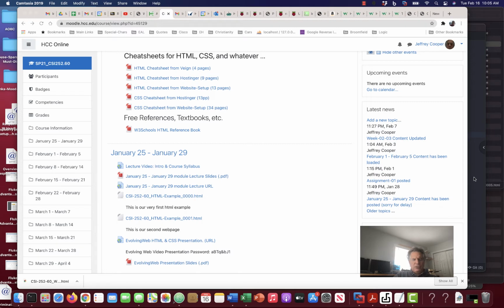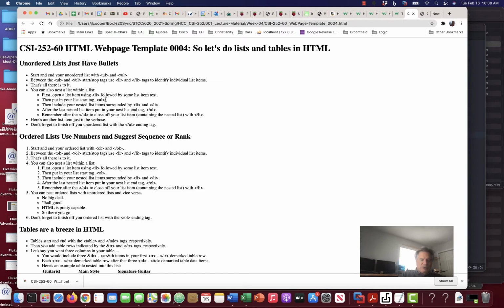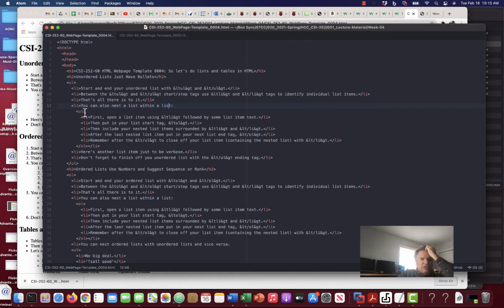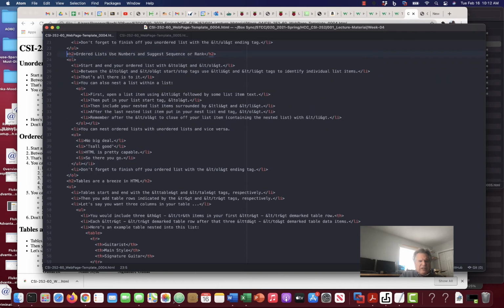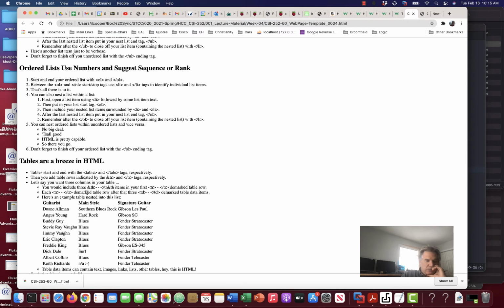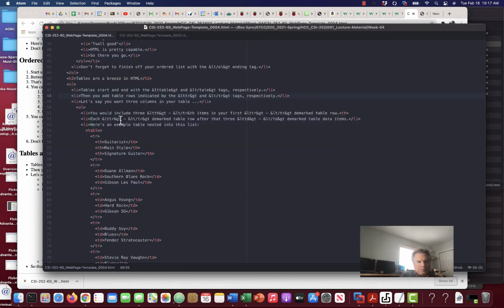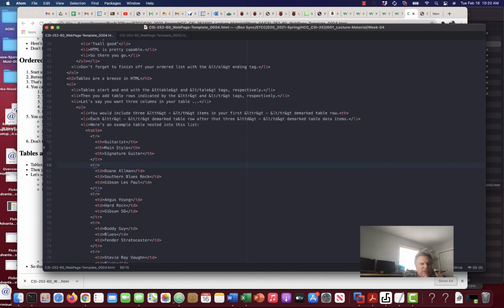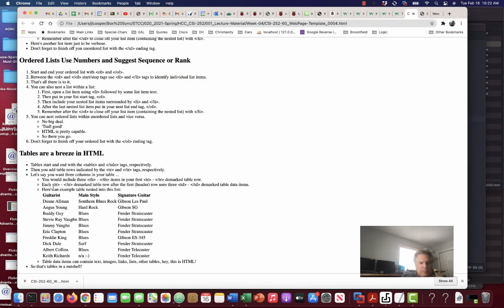CSI 252 60 Week 03 Lecture 01